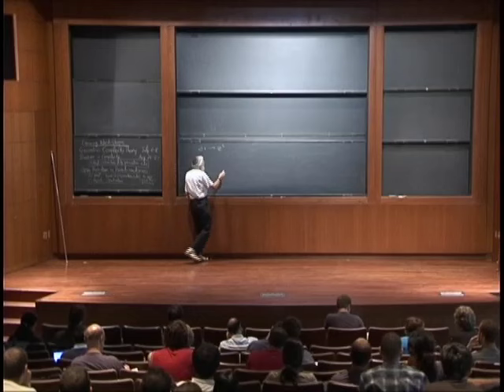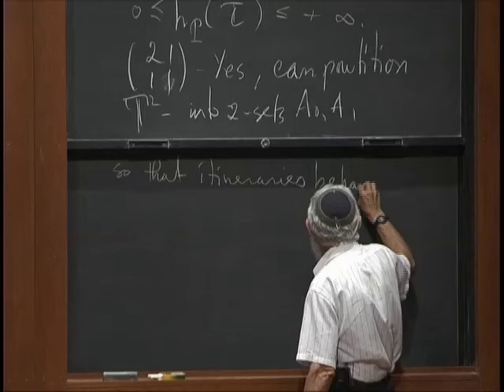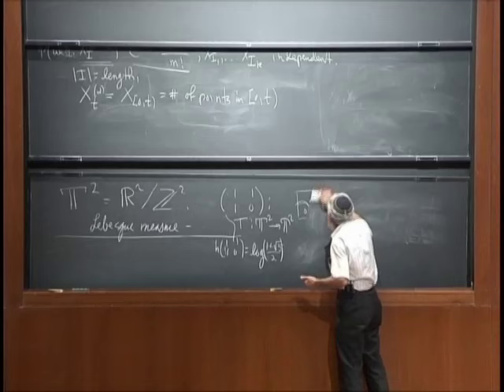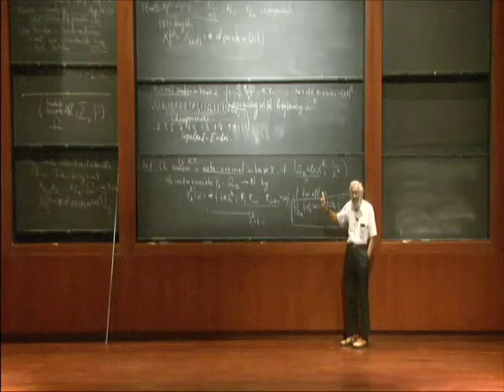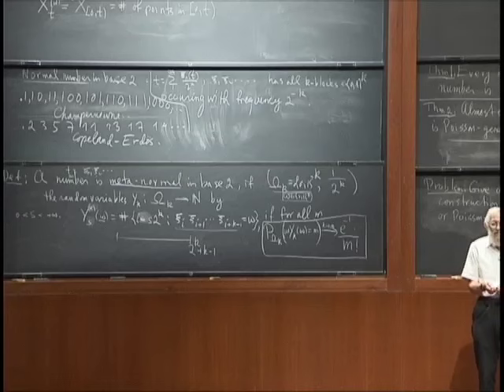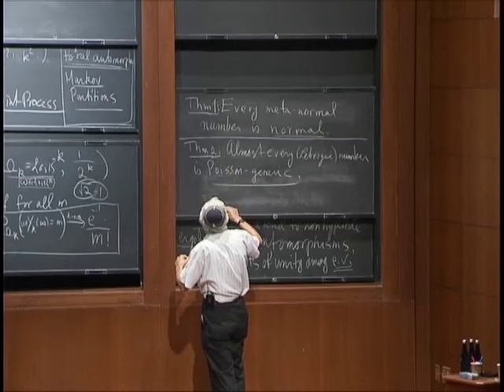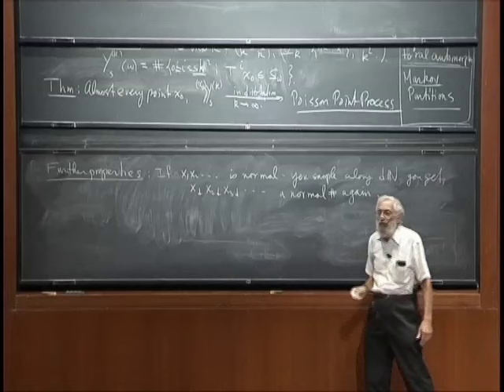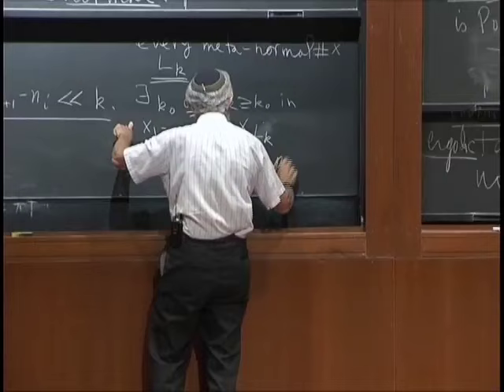PMSP - Random-like behavior in deterministic systems - Benjamin Weiss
Benjamin Weiss
Einstein Institute of Math, Hebrew University